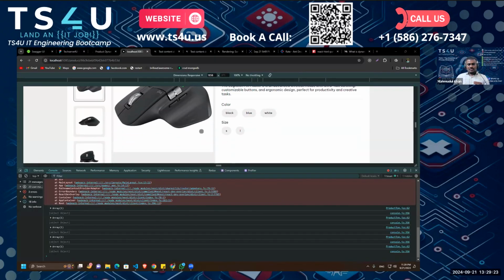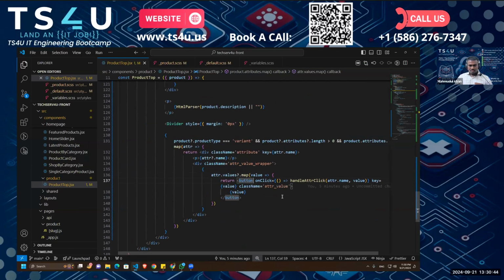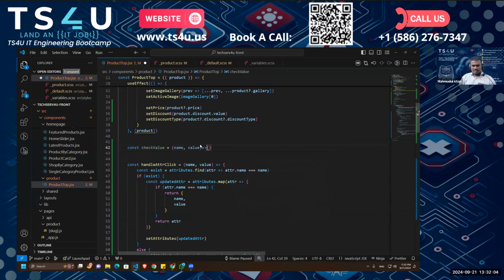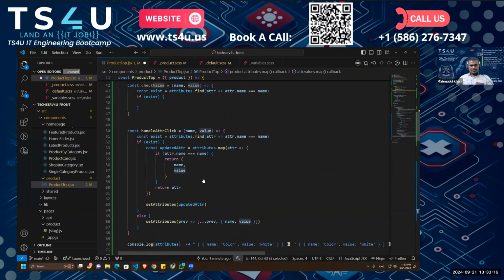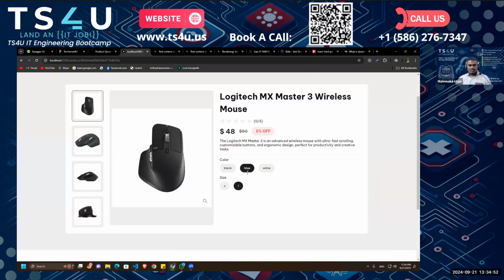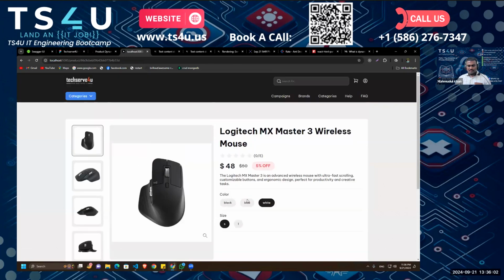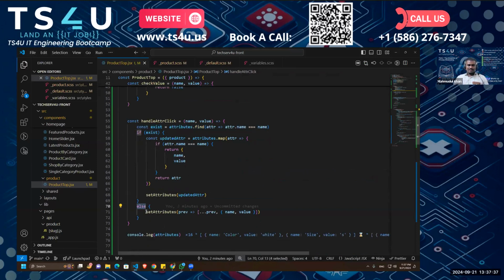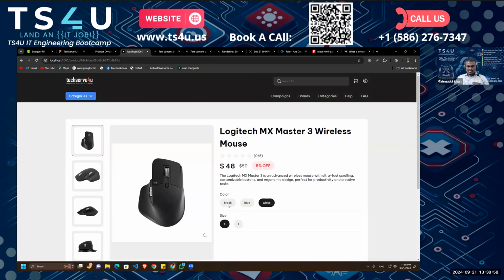11. Select Attributes Recap! Which Outfit Deserves to Win?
- The video demonstrates how to create a product variant selection feature using React.
- Attributes are stored in an array of objects, each containing the attribute name and current value.
- Each attribute is rendered as a clickable card, allowing users to select values.
- The handleAttributeClick function updates the state based on user selections, either adding a new attribute or updating an existing one.
- The checkValue function is used to apply styling to active attributes, based on the selected value matching the attribute's current value.
- The code uses a non-destructive approach to updating the state, ensuring that existing attributes are not overwritten.
- Dividers are added between attributes for better visual organization.
- The overall structure involves mapping over attributes and values to render the selection interface.

Join us for an exciting recap of the Select Attributes competition! In this video, we dive into the standout outfits that competed for the ultimate title. From creativity to style, we analyze each look and discuss which outfit truly deserves to win. Don't miss our insights and highlights from the event!

Our Office address:
30500 Van Dyke, Ste- 201